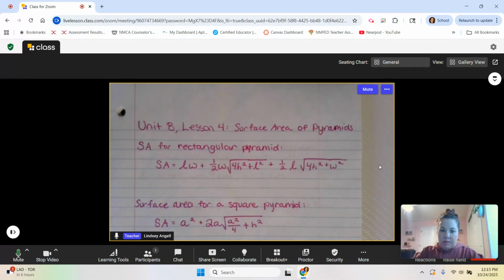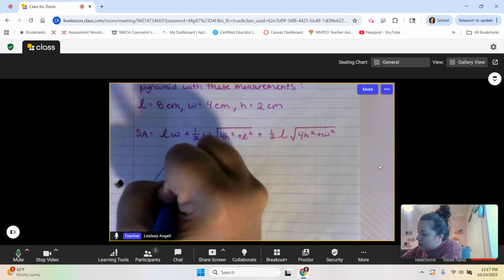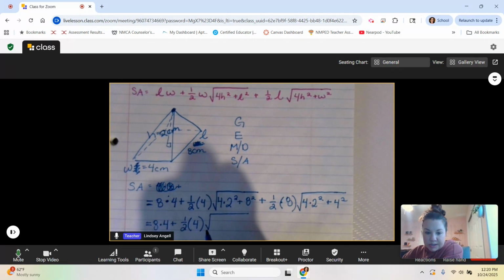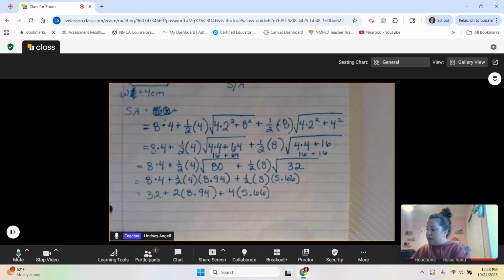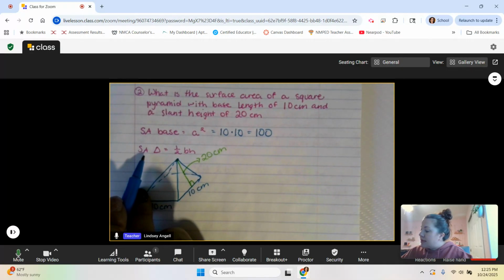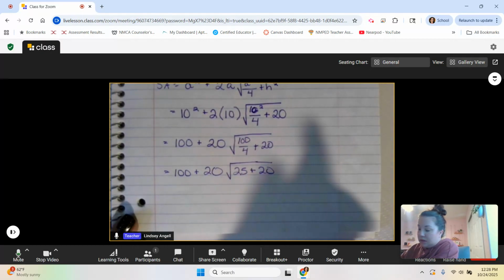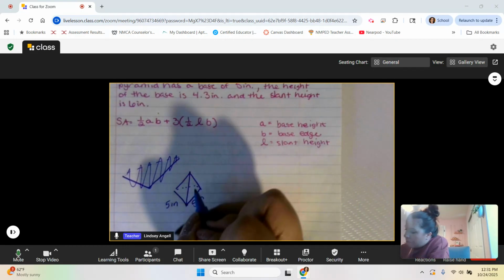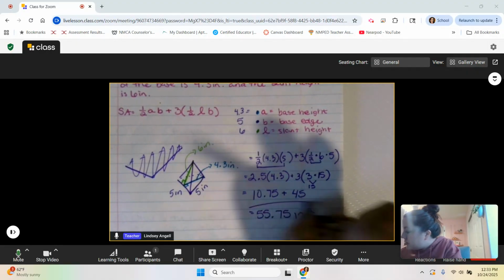8th Math Unit 8, Lesson 4: Surface Area of Pyramids